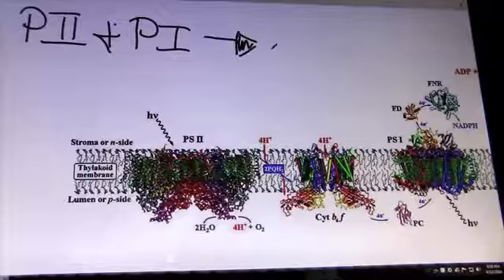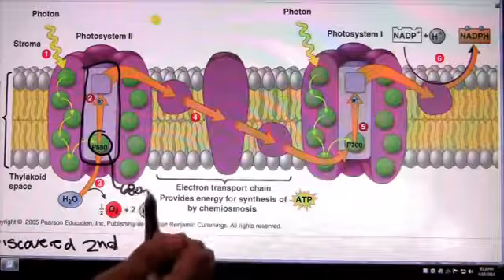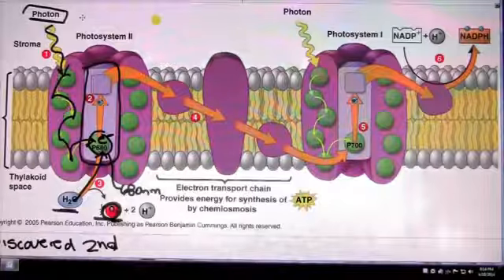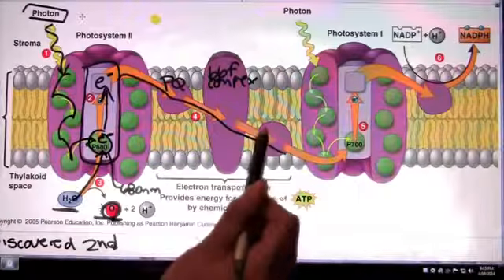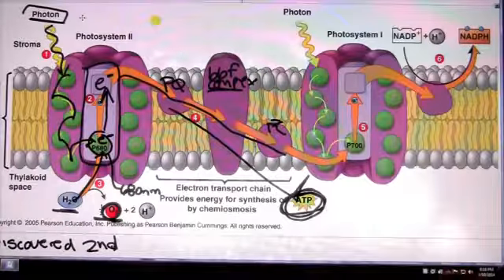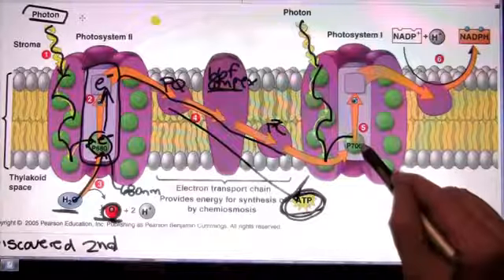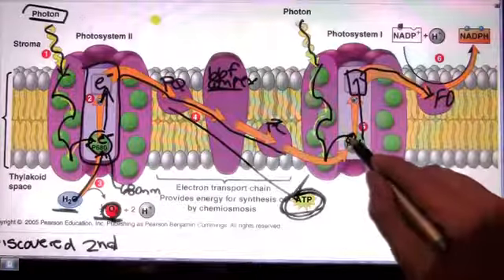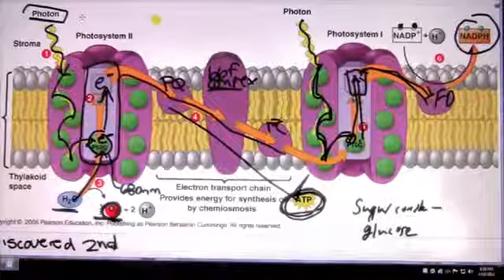CSIR-POINTACADEMY LIFE SCIENCE Pvt.Ltd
CSIR-POINTACADEMY LIFE SCIENCE Pvt.Ltd Laxmi chauraha,Katra near Science faculty Allahabad university Allahabad